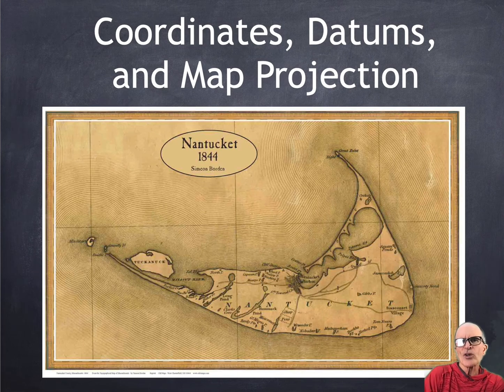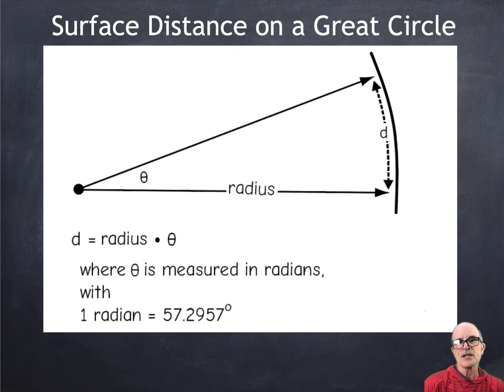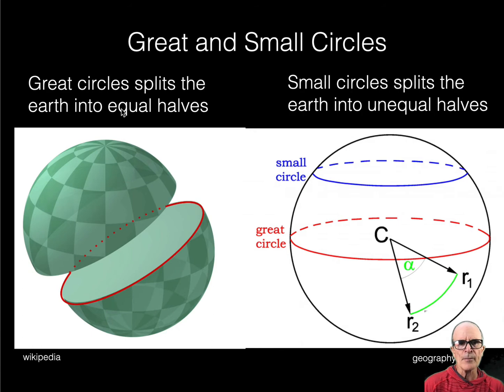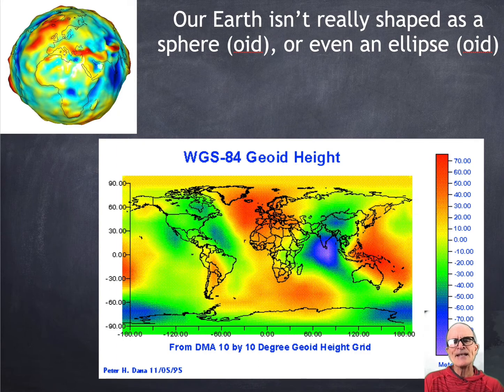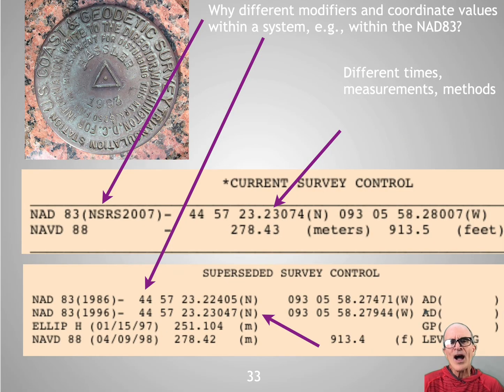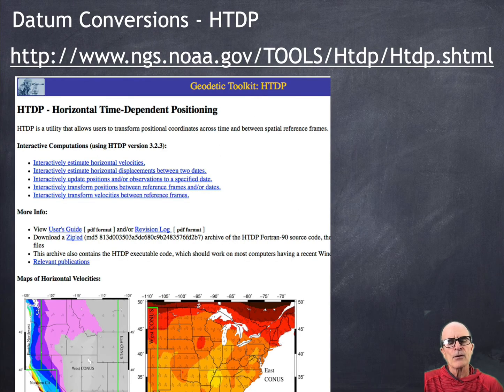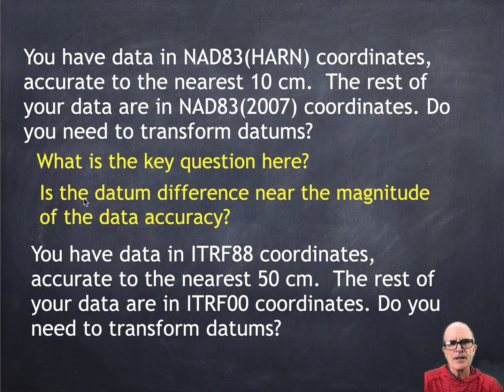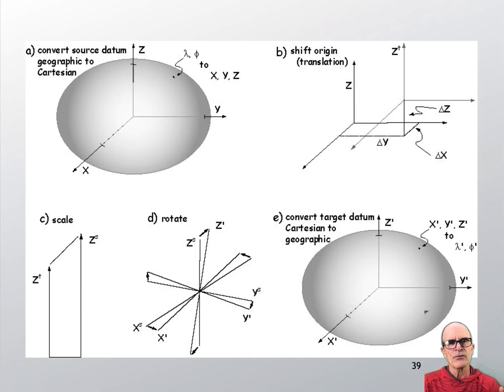FNRM_IntroGIS Datums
Horizontal datums